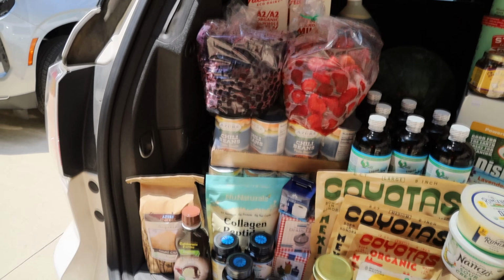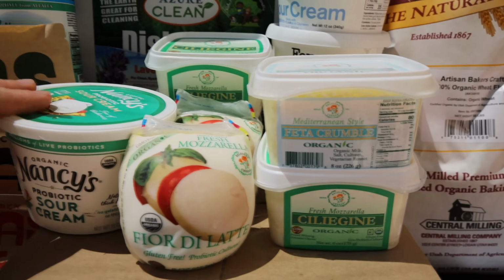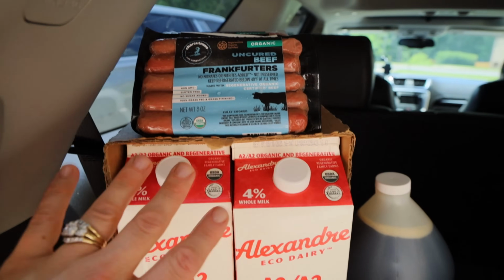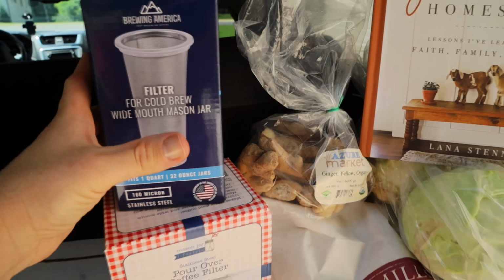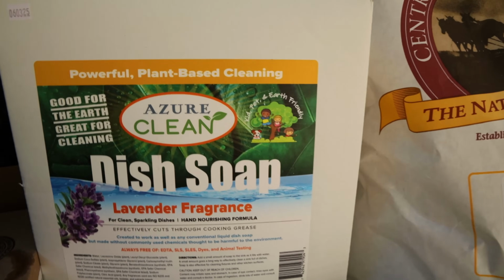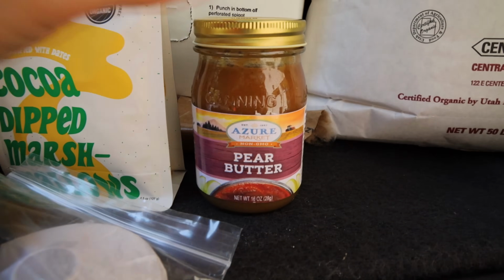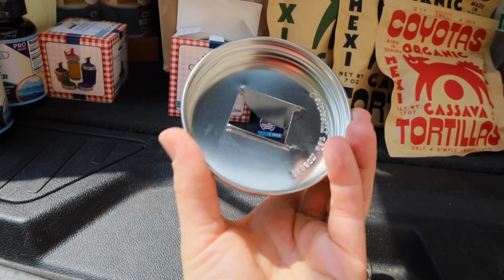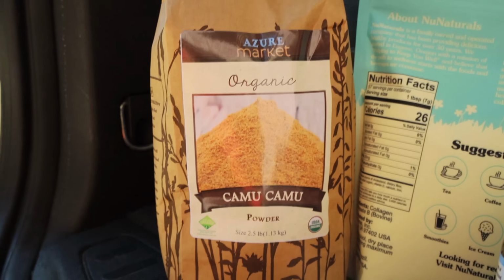Azure Standard Haul | Monthly Bulk Buying (BIG HAUL and NEW THINGS) July 2025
Hey Friends! Welcome back to Mustard Seed Homesteading! Today I am sharing my monthly Azure Standard Haul. I purchase in bulk to save money on my overall cost for groceries, and I want to share these hauls with you all in hopes that it might help you. This order was BIG with some staples as well as New and FUN things for us to try! Please enjoy and I hope it encourages and inspires you in some way.

🪴 Growing Zone 8b- Central Alabama 🪴

❄️ Last (tentative) frost date: March 29th

🌻 First (tentative) frost date: November 2nd

🟦 Music Playlist to my Videos are at the Very Bottom🟦

REMEMBER FRIENDS
🟡 BE ENCOURAGED
🟠 STAY ENCOURAGED
🔴 AND ALWAYS STAY INSPIRED!! 😊

Here are 3 Affiliate links that I earn a credit towards a purchase from these companies if you sign up or purchase, in no way feel obligated to do so they are companies that I trust and purchase from and wanted to share them with you :)

Azure Standard
(A company I purchase food and other home items in bulk)

GREENSTALK (Verticle Garden Grower): $10 off $75 or more with my code SEED10

Here is also a link to the BIRDIES BEDS that I have in my garden. If you choose to order them, I do earn a 5% commission, but don’t feel in any way that you have to purchase them. I only want to share products that I use and truly find to be valuable in my garden.😃🌻

God bless you in your homesteading journey! And thank you for your support!

Amazon products that I have enjoyed:

Fiskars Garden Harvest Basket
Plant Supports (There are different sizes)
Garden Hoops for Raised Beds (Thinner hoops)
6Pcs Greenhouse Hoops (Thicker Hoops)
Plant Repotting Mat
Metal Rolling Garden Bed
Square grow bags
Removable tape for seed packets
Page Protectors for seed organizing
Binders for seed organizing
Pruning Snips
Fox Farm Fertilizer
Square Head clip on grow lights
Clip on lights for working outside
Barrina Plant Grow Light, 4FT 5000K Full Spectrum White
Tri-head grow light stand
Clip on grow light
3-in-1 Soil Moisture/Light/pH Tester
Soil Moisture Meter
Plant Caddies
Keep squirrels away :)
Neptune Harvest Fish and Seaweed Fertilizer
2 Panel folding trellis (Love these for peas)
Grow Bags (My favorite Brand that lasts/they have a bunch of different sizes)
Plant ties
Bamboo sticks (there are different sizes)
Tomato cages
Large plant caddies (these are great for large grow bags)
Garden pump sprayer
Garden hose quick connect

🟦 My music playlist link: 🟦